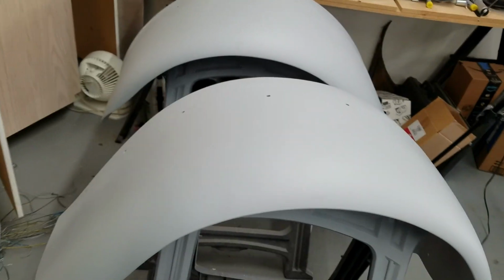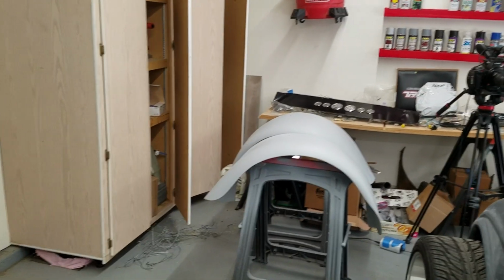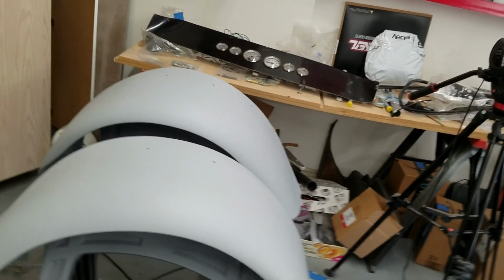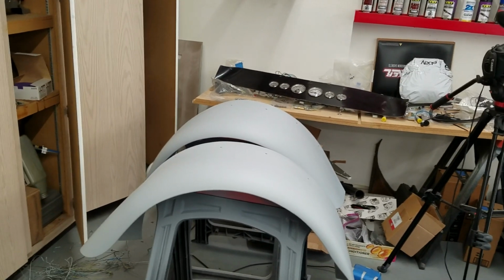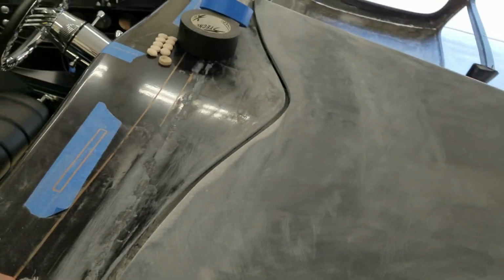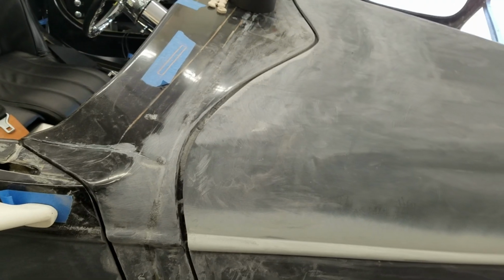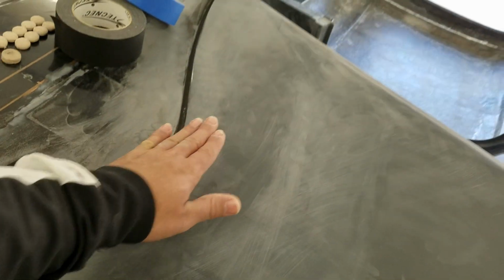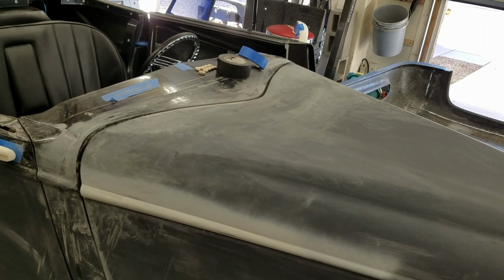Factory Five 33 Hot Rod V2 - Rear Fenders Build Primer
Street Rod Jim prepares his read fenders for paint by adding build primer and sanding.  Factory Five 33 Hot Rod V2 .  Factory Five 33 Hot Rod V2 Required Supplies

About this Channel:
Street Rod Jim is a channel about maintaining, building and appreciating cars.  Jim is currently building a Factory Five 33 Hot Rod V2 kit car and 1966 Econoline Van and will be showing the process as he goes.